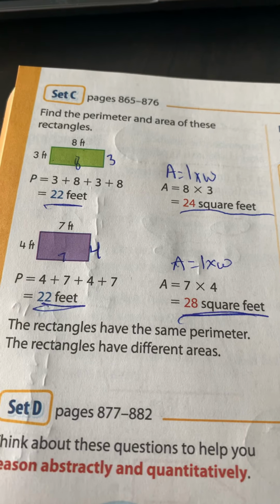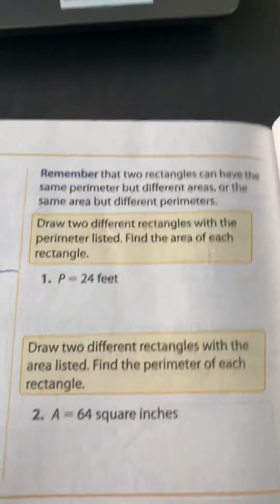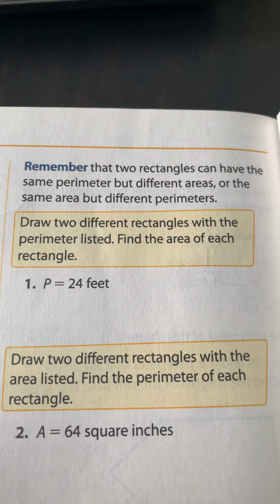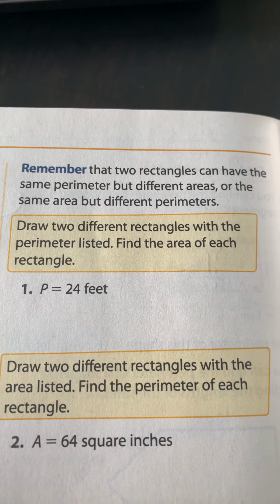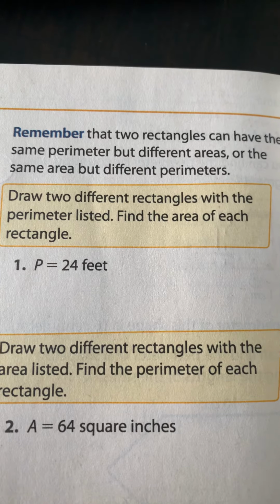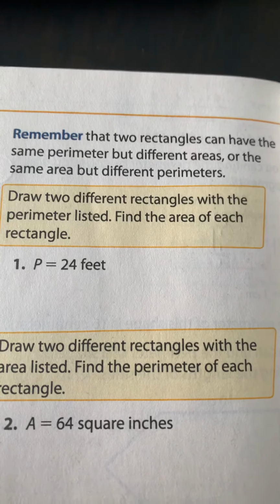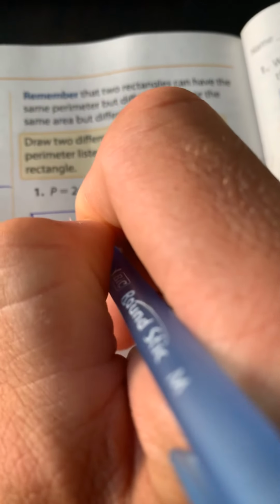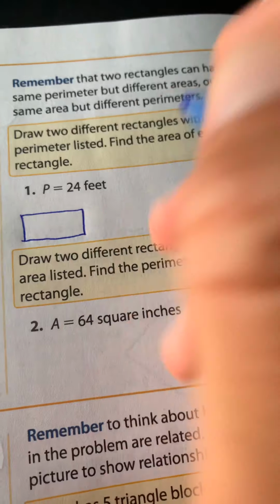Envisions Topic 16 review